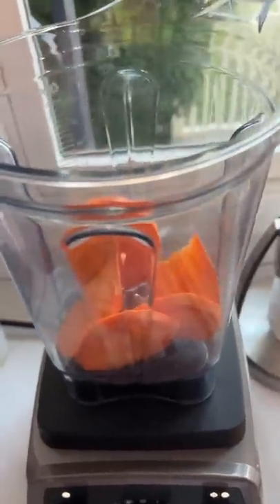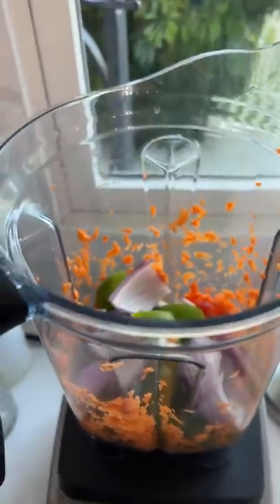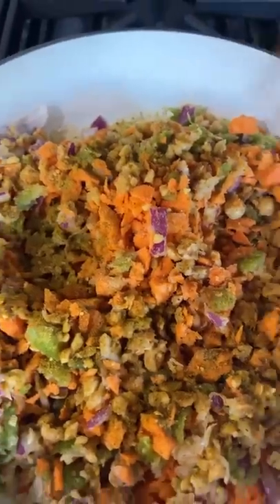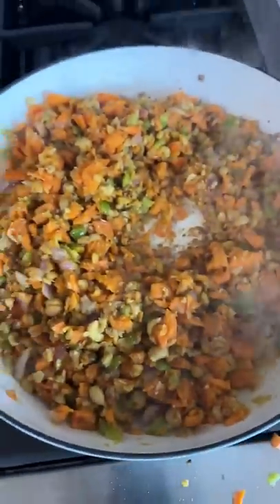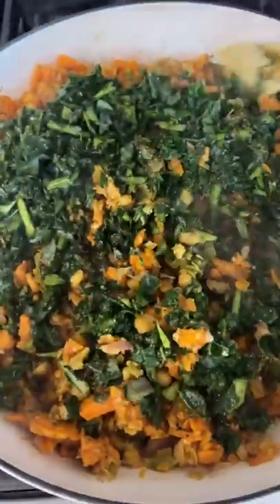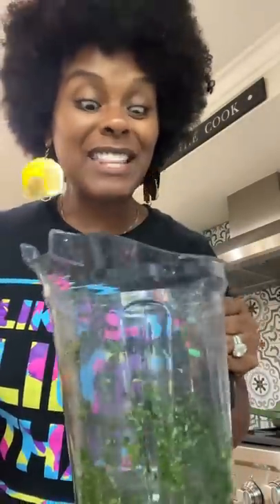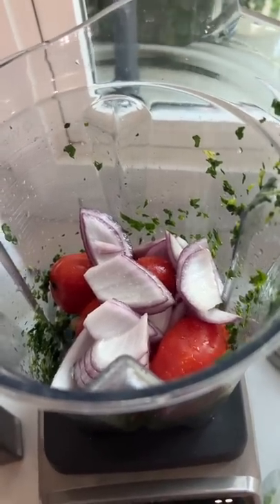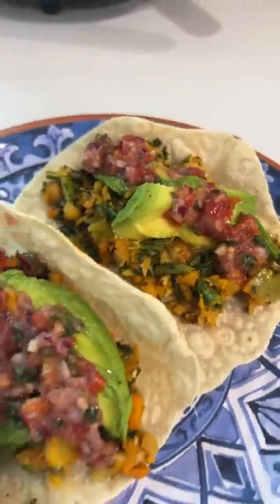Vegan Taco Tuesday!! Chickpeas, sweet potatoes and kale tacos for the win!!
It’s Taco Tuesday and chickpea sweet potato kale tacos were on the menu! Honey 🌮 are a real favorite but that 🍅 salsa out my garden will have you licking juice off your arm😂😂😂. And that’s my business 👅 😂